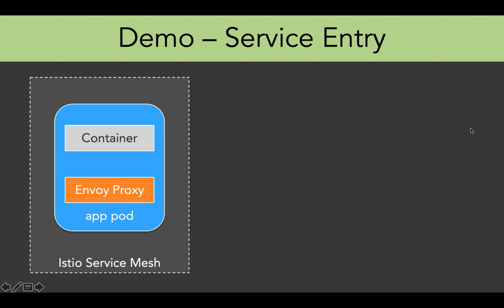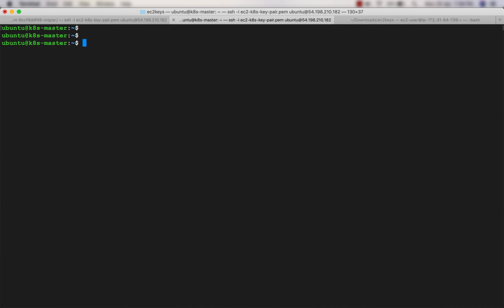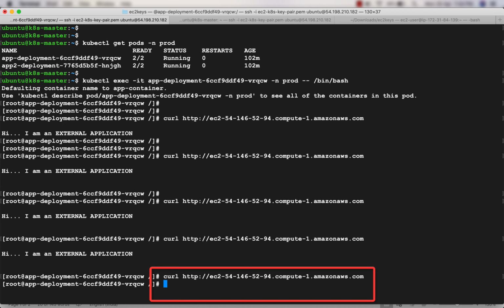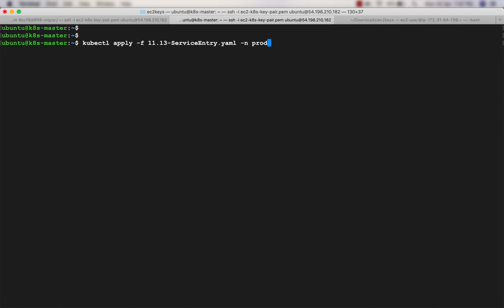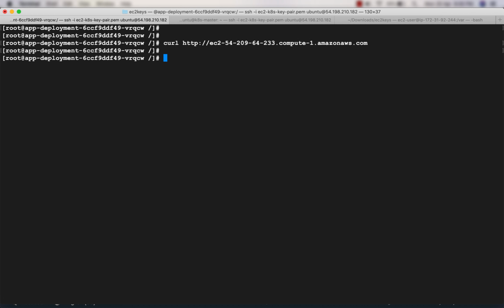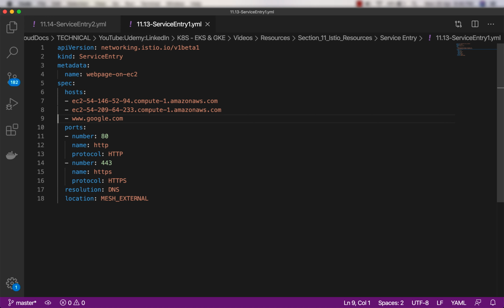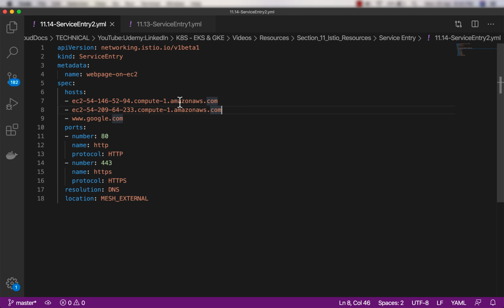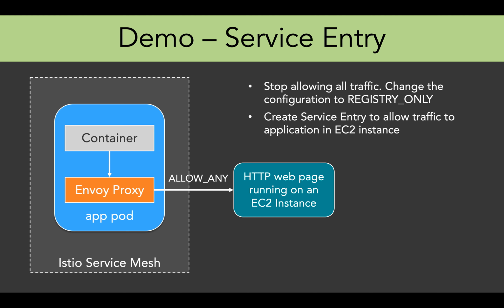11 13 Lab Istio Service Entry